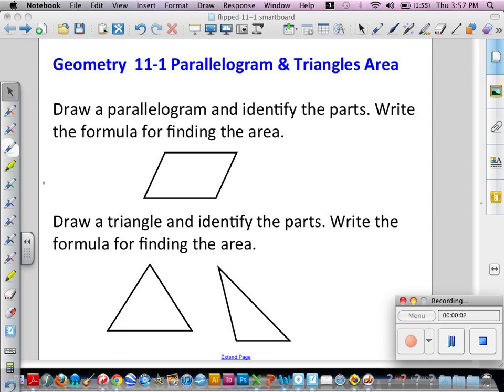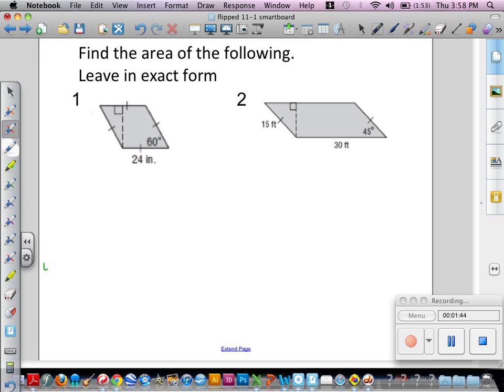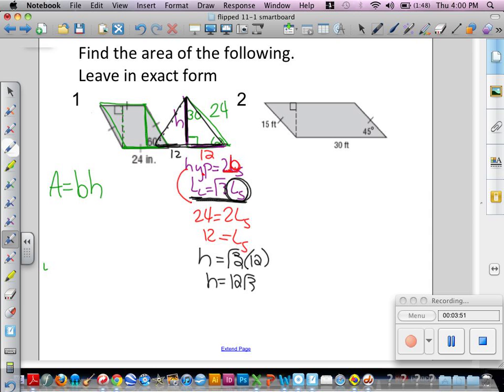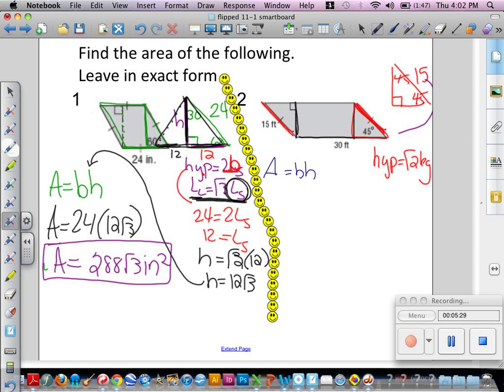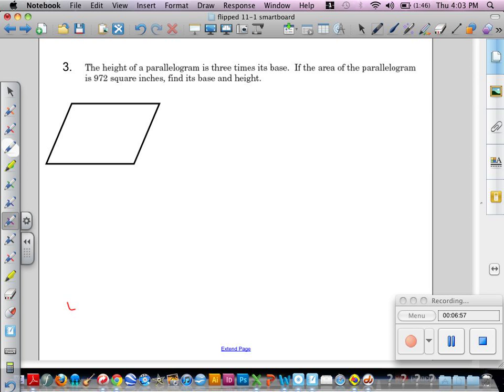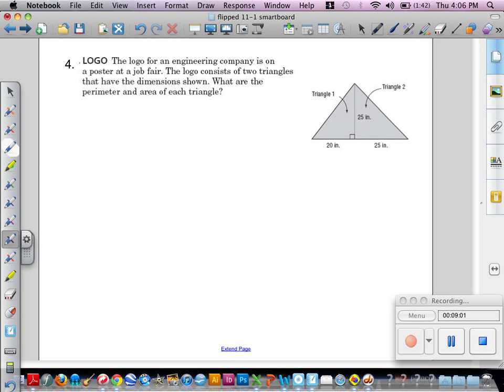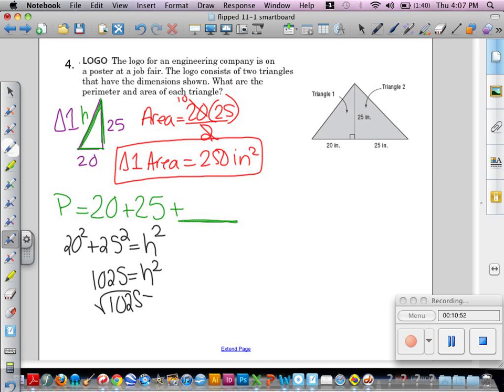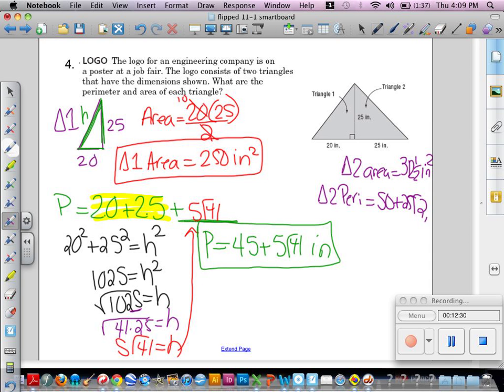Mrs. Hefty flipped 11-1.mov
In this video Mrs. Hefty will teach section 11-1 area of triangles and parallelograms.